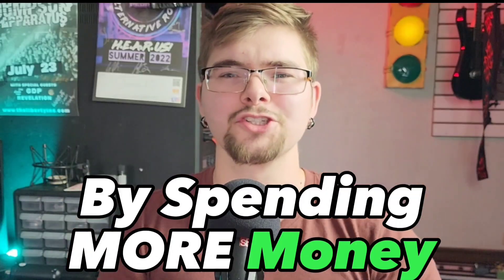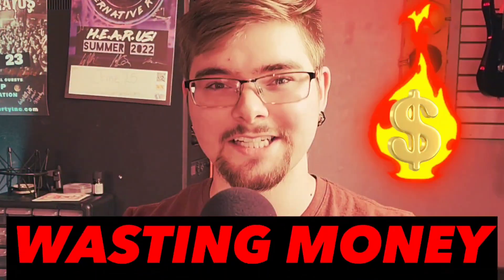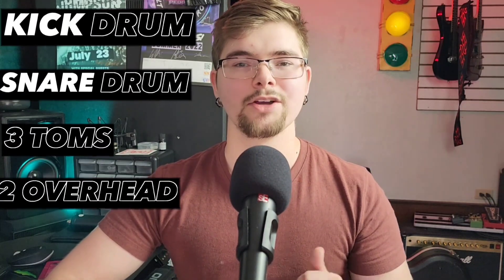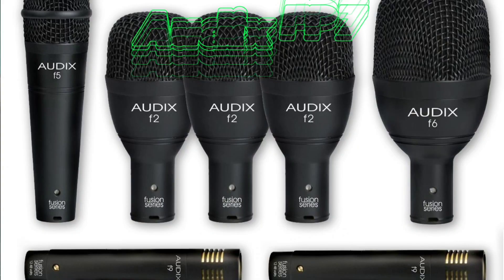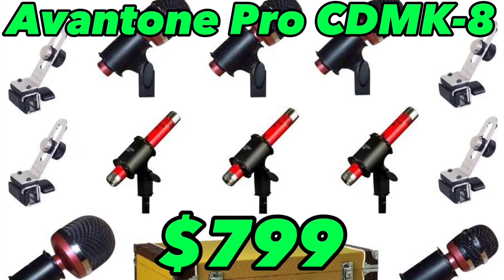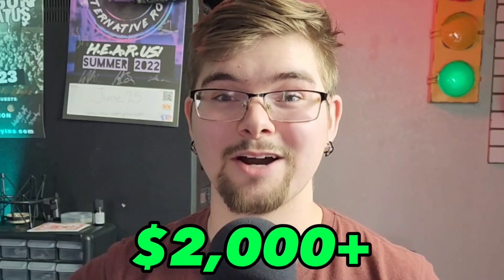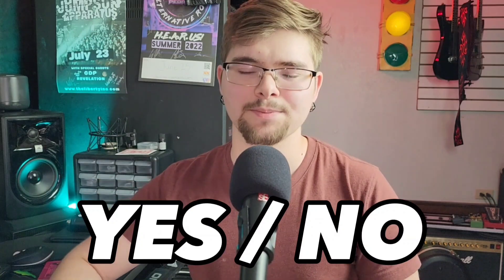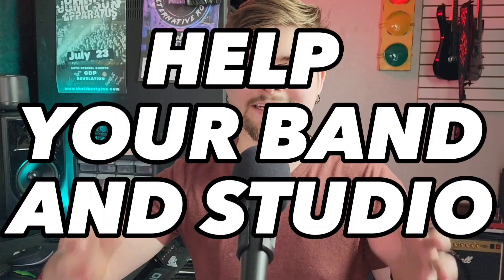Upgrade your Home Studio FAST!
Do you truly know where your money is going when you are building and upgrading your home studio? The amount of money you spend may surprise you!
I'm going to teach you a strategy to upgrade your home studio equipment that will save you money along the way!
Music gear can be the reason you may be held back!

We are going to do EVERYTHING we can to help your band and studio!

Turn up the volume and rock on with Studio612!